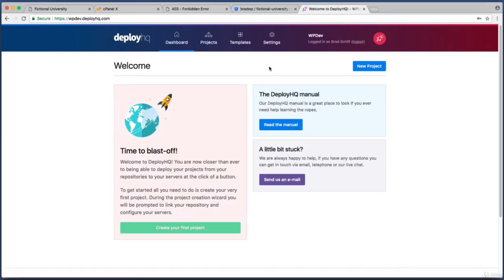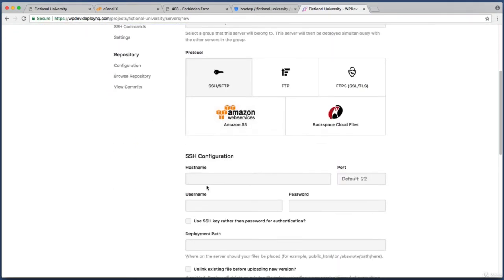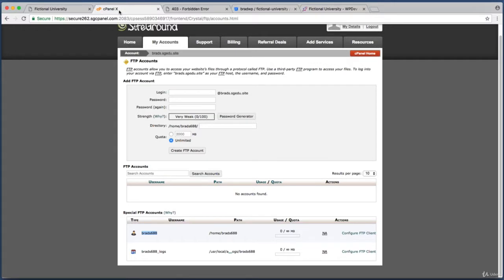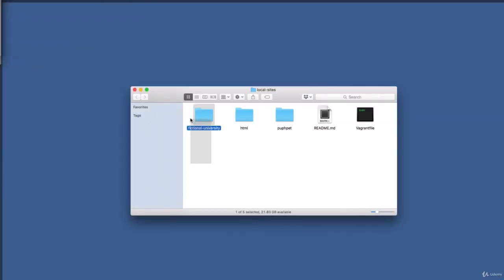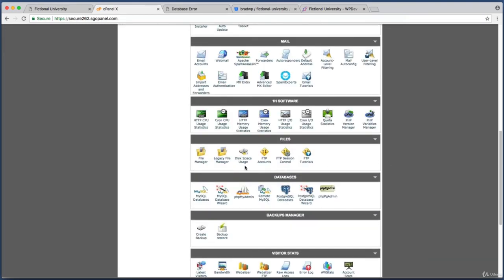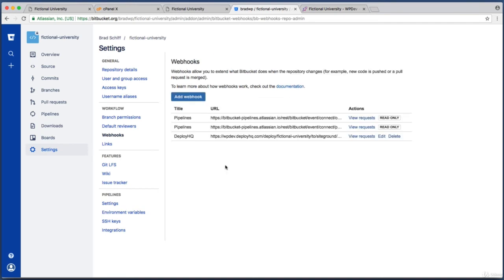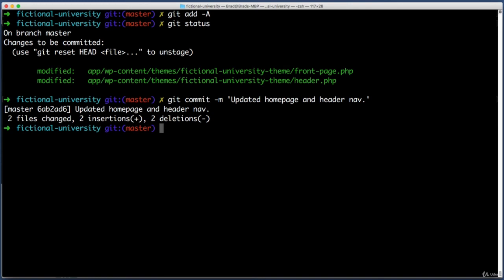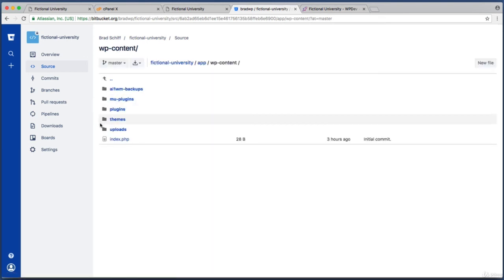096 Automatic Git Deployments to Web Host